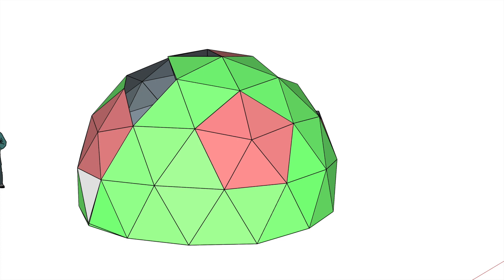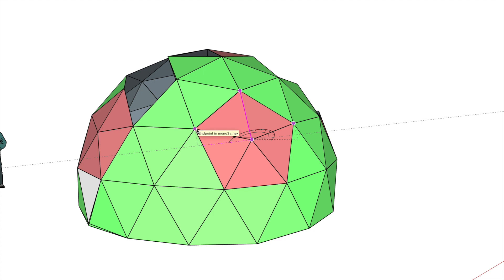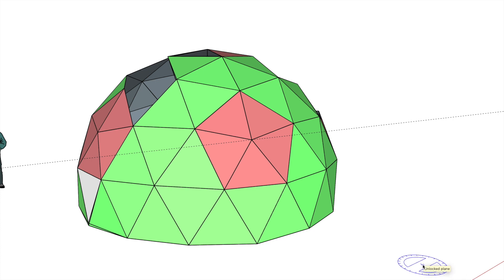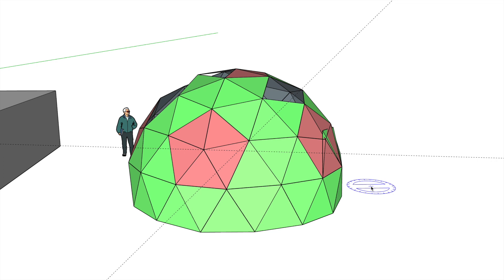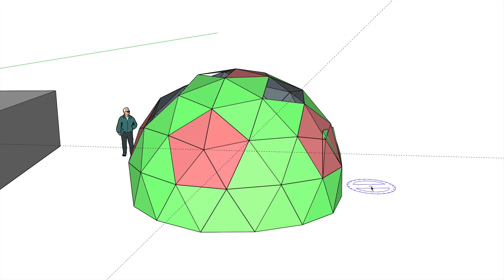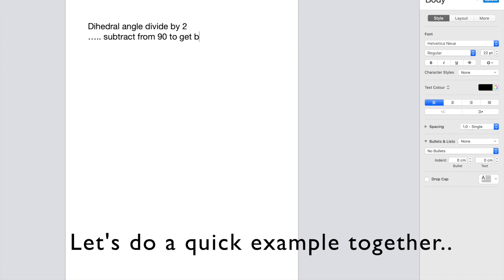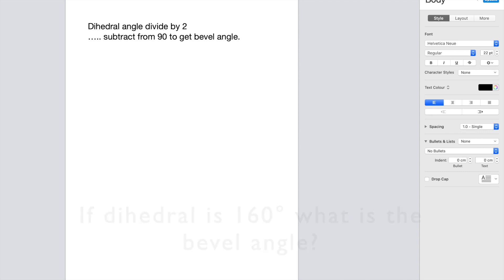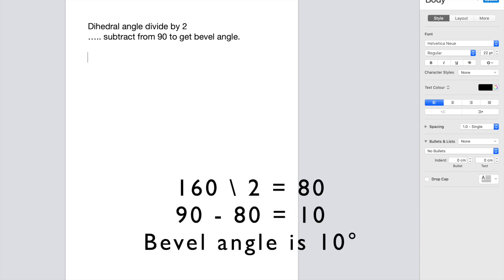I don't want drawing, I just need dihedral angles!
A lot of folk just want to find out the dihedral angles for a dome build or project. I have tons of sketchup files and it's really easy for me to send these files, but not everyone can get the angles they need. So here's a quick tutorial showing how to do it in sketchup. You may already have a copy or can download a free version from the internet.